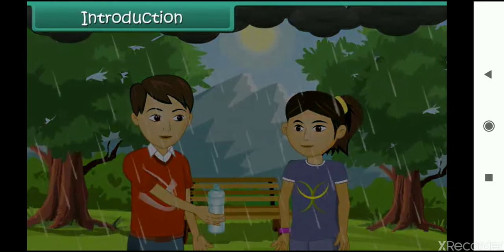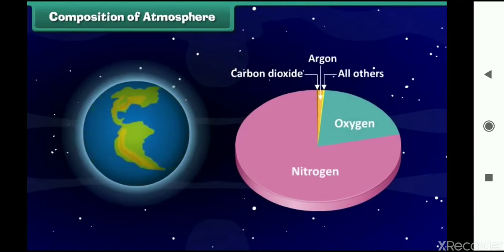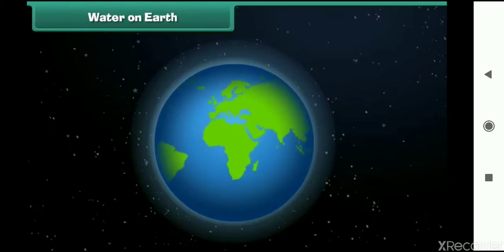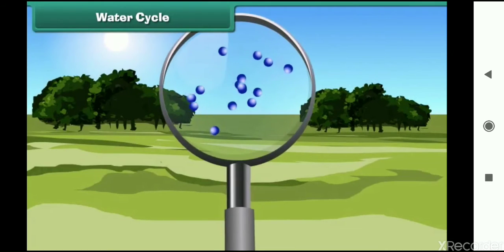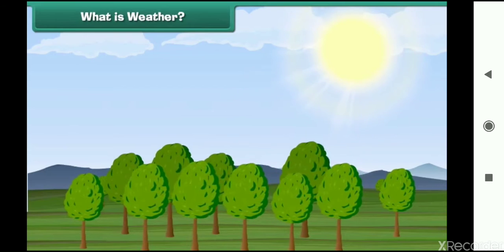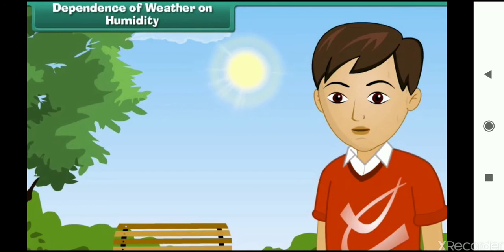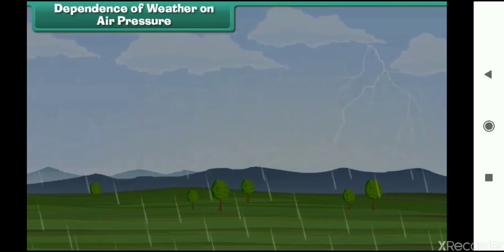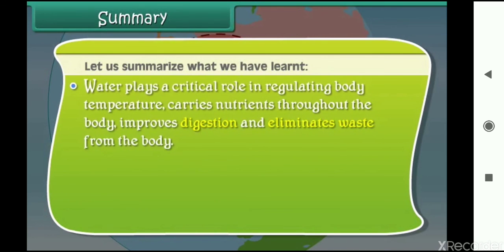Air, water and Weather.